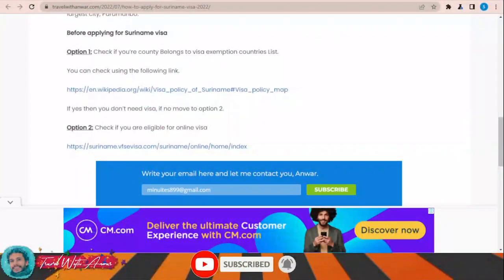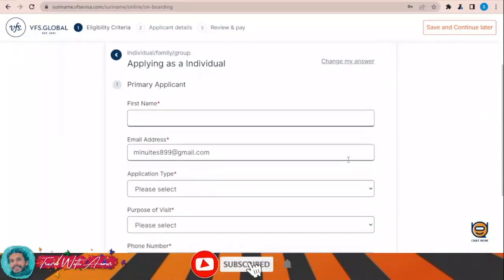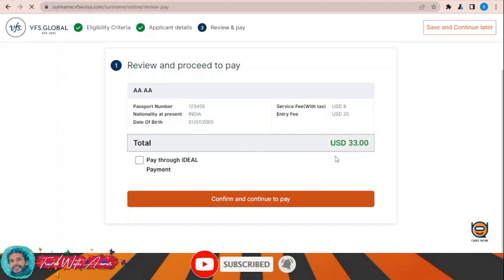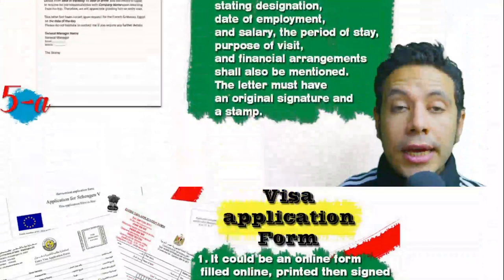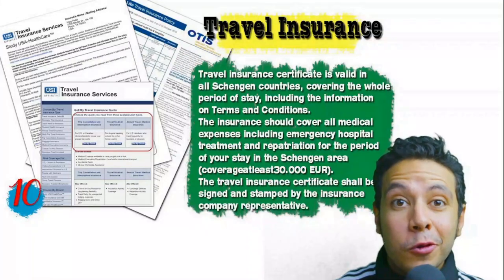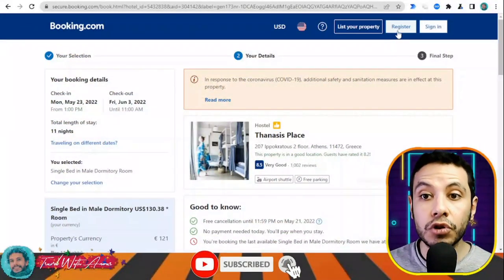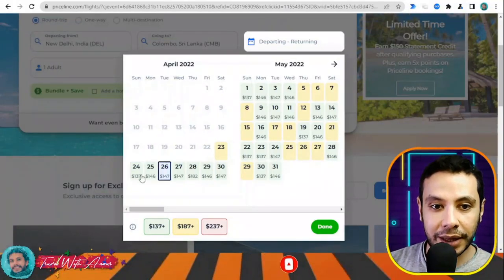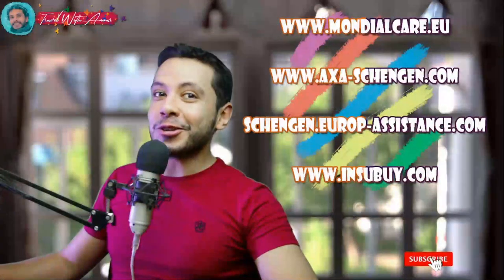Suriname Visa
Visa requirement of Suriname 2022
Visa requirements of Suriname 2022
Visa policy of Suriname 2022
Suriname visa updates
Suriname visa updates for Indians
Suriname visa updates for Pakistan
How to apply for Suriname visa 2022
How to travel to Suriname 2022
How to get Suriname visa 2022
visa 2022
Travel to Suriname 2022
Tourism in Suriname 2022
Going to Suriname 2022
My visit to Suriname 2022
Suriname vlogs 2022
Suriname experience 2022
Suriname street walk 2022
Suriname street food 2022
Visa for Suriname 2022
Visa free 2022
Suriname travel restrictions due to COVID-19 2022
Suriname travel rules due to COVID-19 2022
Suriname travel regulations due to COVID-19 2022
Suriname visa for Pakistani travelling to Suriname 2022
Suriname visa for Indians travelling to Suriname 2022
Suriname visa for Filipinos travelling to Suriname 2022
Suriname visa for Bangladeshi travelling to Suriname 2022
Suriname visa for Afghani (Afghanistani) travelling to Suriname 2022
Suriname visa for SriLankans (Sinhalese) travelling to Suriname 2022
Suriname visa for Egyptians travelling to Suriname 2022
Suriname visa for Ghanaians travelling to Suriname 2022
Suriname visa for Emirates travelling to Suriname 2022
Suriname visa for Nepalese (Nepali) travelling to Suriname 2022
Suriname visa for South Africans travelling to Suriname 2022
Suriname visa for South Sudanese travelling to Suriname 2022
Suriname visa for Rwandans travelling to Suriname 2022
Suriname visa for Burundians travelling to Suriname 2022
Suriname visa for Sierra Leoneans travelling to Suriname 2022
Suriname visa for Liberians travelling to Suriname 2022